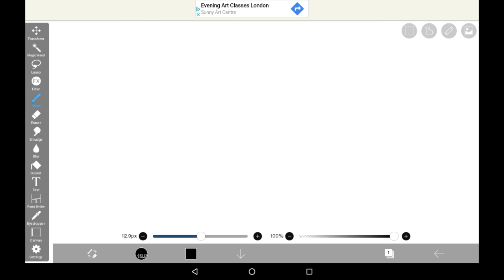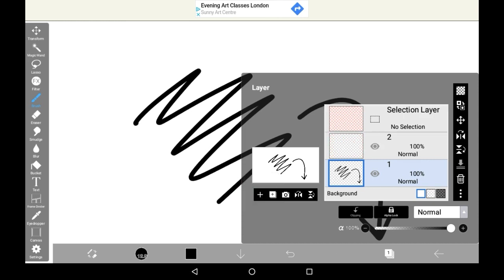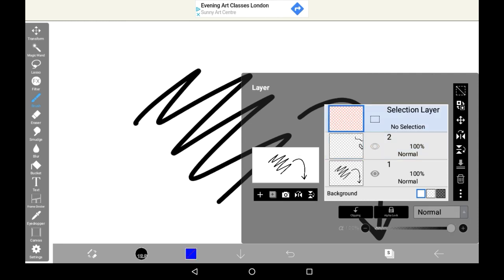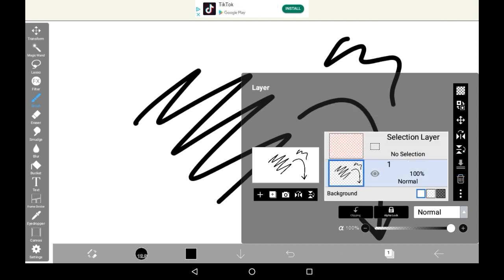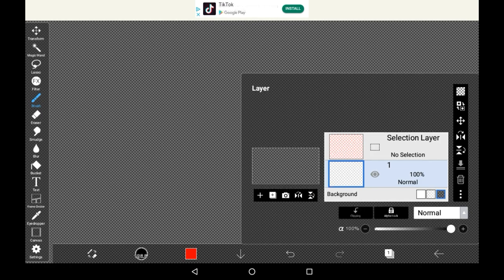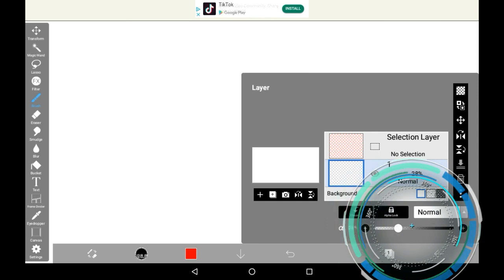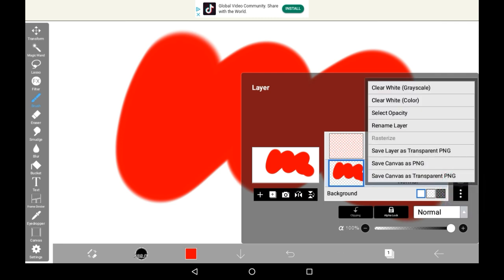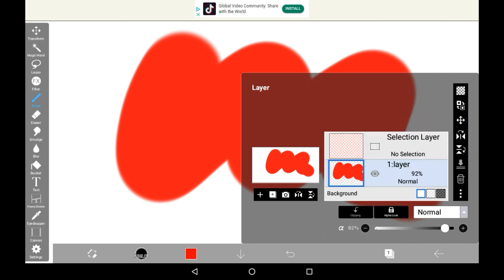How To Use Layers In Ibis Paint X - For Beginners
Hey guys! I'm a bit sick today, so if I sound moody that's why!😂Today I'm gonna be showing you how to use Layers in Ibis Paint X! I personally can't have a single-layered drawing, it'd drive me nuts! So yeah, Layers are super helpful, and once you learn how to use them, they're great. Hope you enjoy the video!

If you enjoyed, why not...

Like! It shows me you enjoyed the video!

Comment! To share your thoughts and feelings!